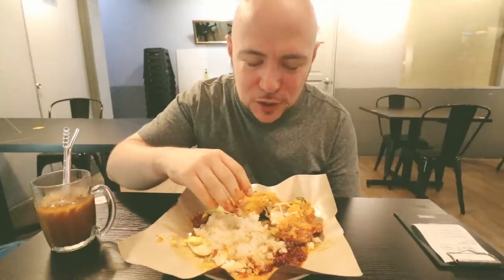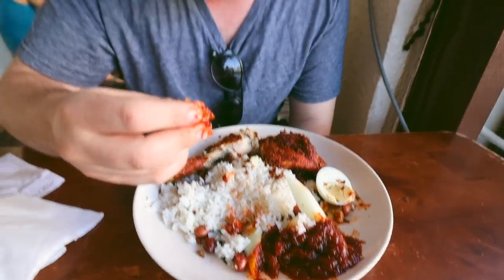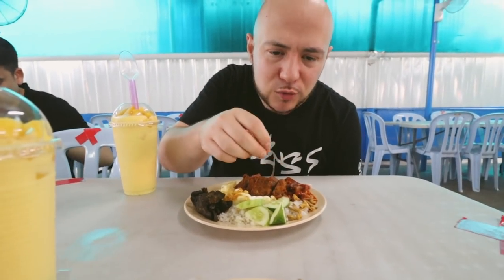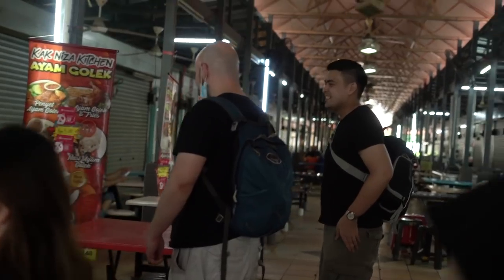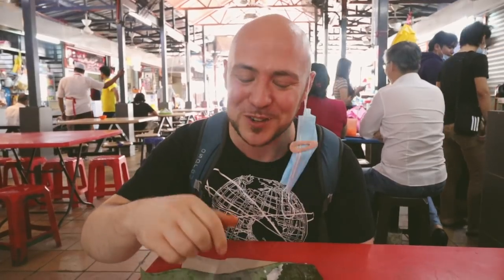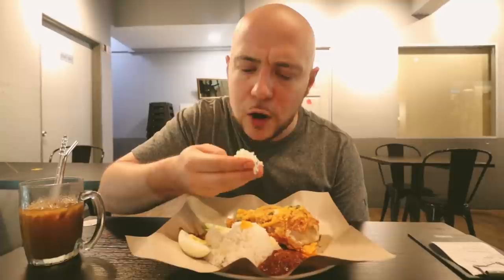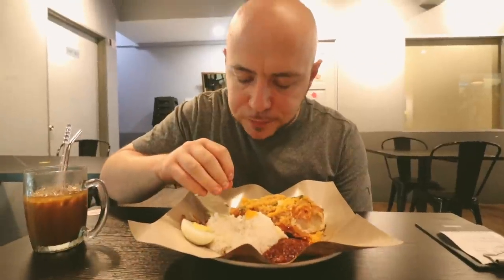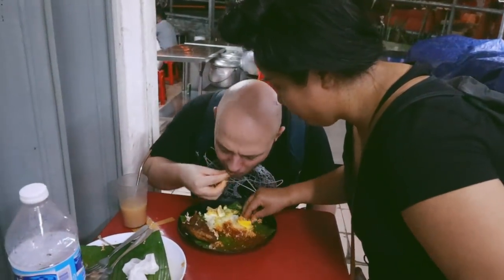The BEST Nasi Lemak in KUALA LUMPUR and PJ? Epic MALAYSIAN Food in KL Street Food in MALAYSIA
In this episode, we take you for some of the best Nasi Lemak in Kuala Lumpur and PJ. Nasi Lemak is the national dish of Malaysia and is one of the best things to eat in Malaysia. In this Kuala Lumpur food tour, we take you to 5 places for incredible Nasi Lemak in Kuala Lumpur. We hope you enjoy this Malaysian food tour in Kuala Lumpur!

We've listed below the locations of where we ate and visited in this episode.

//MUSIC//

We ate here:

1.  Village Park Restaurant
     5, Jalan SS 21/37, Damansara Utama, 47400 Petaling Jaya, Selangor, Malaysia

     Nasi Lemak Ayam Goreng

2.  Nasi Lemak Wanjo Kg Baru
     8, Jalan Raja Muda Musa, Kampung Baru, 50300 Kuala Lumpur, Wilayah Persekutuan Kuala Lumpur, Malaysia

3.  Nasi Lemak Panas at Medan Selera 223
     Jalan 51a/223, Seksyen 51a, 46100 Petaling Jaya, Selangor, Malaysia

     Nasi Lemak Bungkus

4.  Mamalee Nasi Lemak
     27M & 29M, Jalan SS 21/37, Damansara Utama, 47400 Petaling Jaya, Selangor, Malaysia

    Nasi Lemak with Salted Egg Chicken

5.  Nasi Lemak Bumbung
     6, Jalan 21/11b, Sea Park, 46300 Petaling Jaya, Selangor, Malaysia

TIMESTAMPS:

00:00 Intro
00:34 Nasi Lemak Ayam Goreng from Village Park Restaurant
03:06 Nasi Lemak Wanjo
06:16 Nasi Lemak Bungkus from Medan Selera 223
09:21 Salted Egg Ayam Goreng Nasi Lemak from Mamalee
11:51 Nasi Lemak Ayam Goreng from Nasi Lemak Bumbung